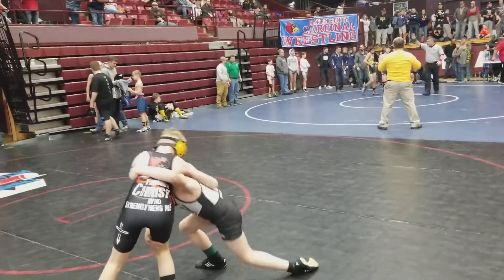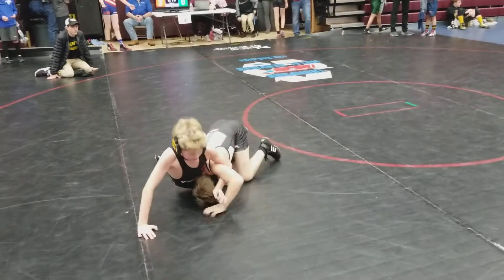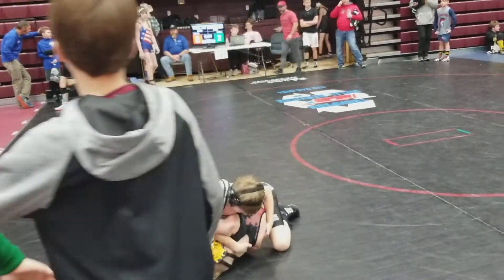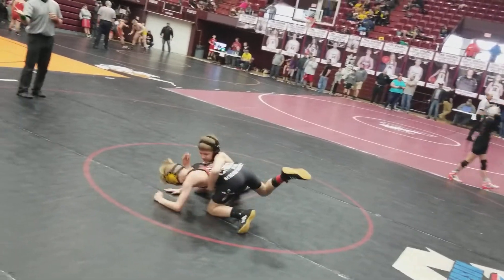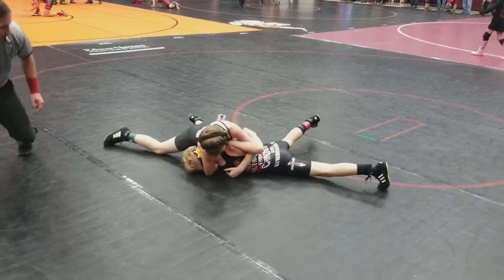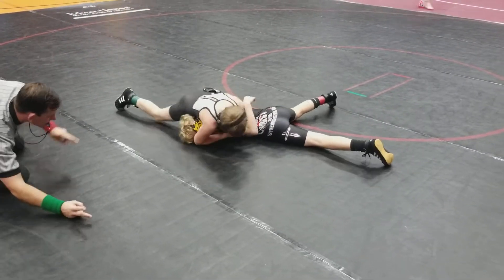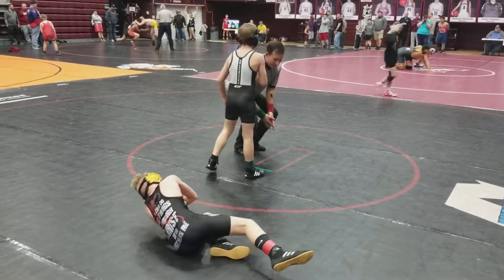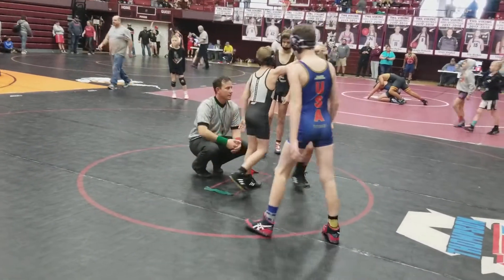Bristol brawl midget division third place match 1/7/18